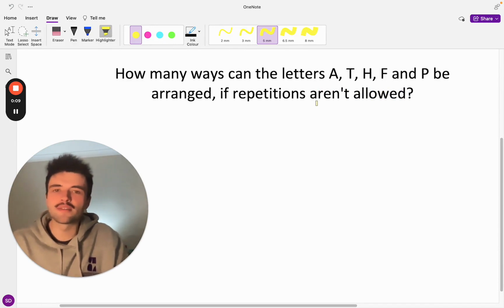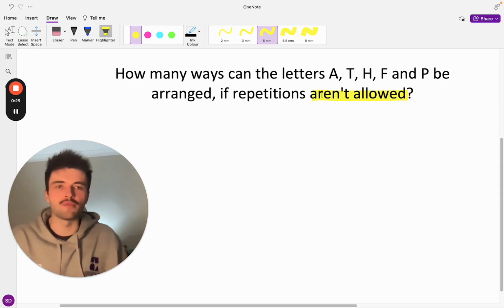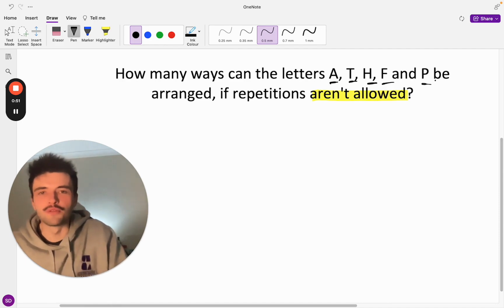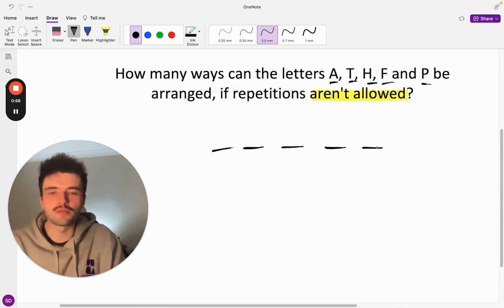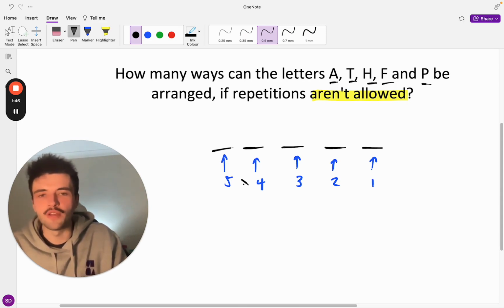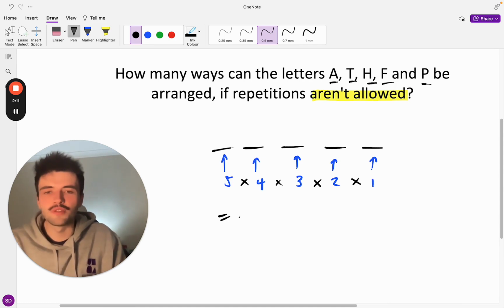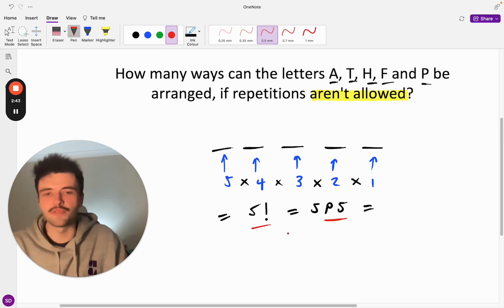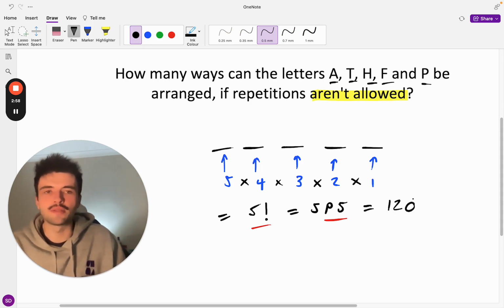Fundamentals of Probability | 5th Year | Q2